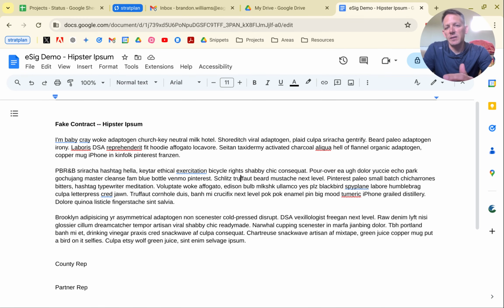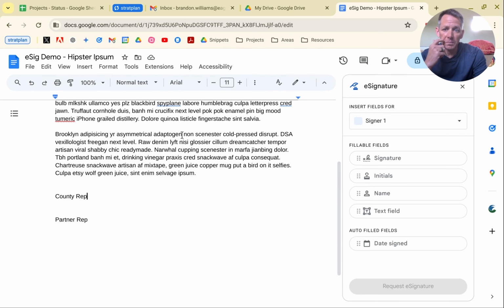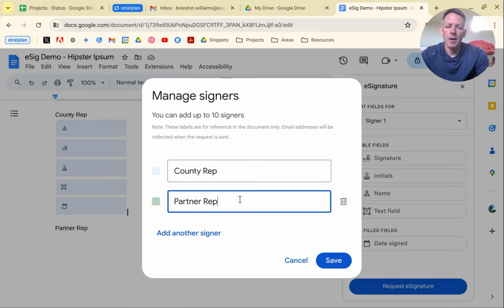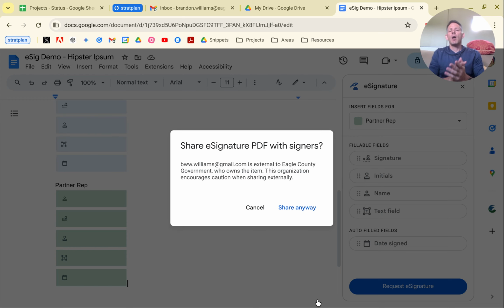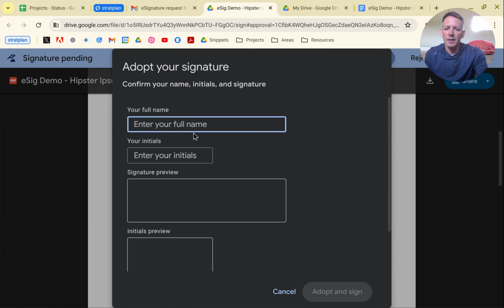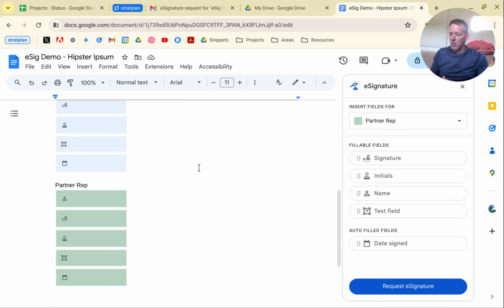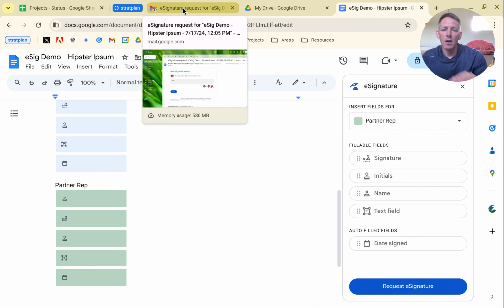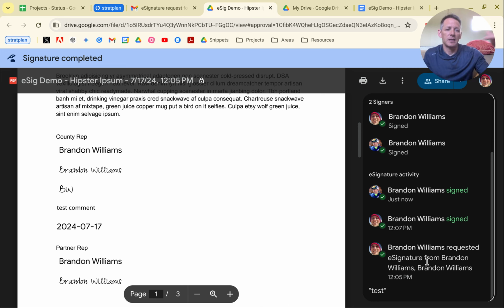My Lazy Spot - Google Docs - eSignatures / Demo of How to Apply and Use Electronic Signatures